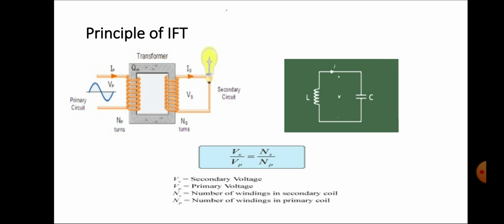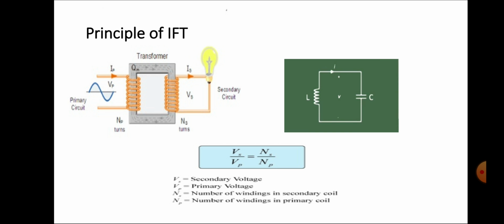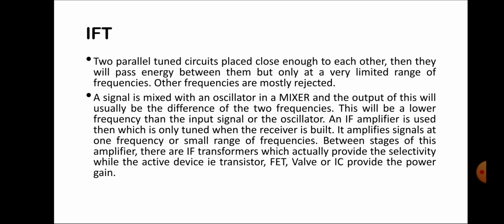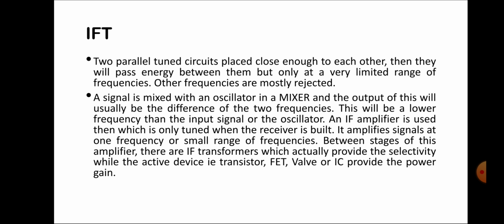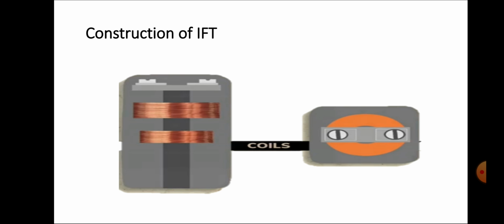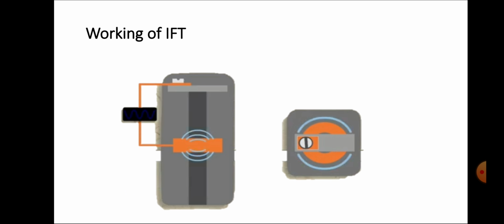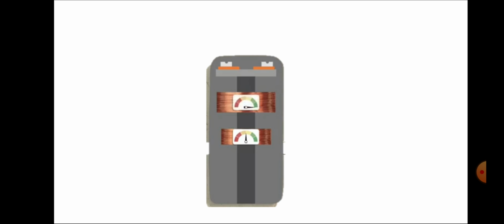EL-201 | Electronic components and shop practice | Construction of IFT by A K Sharma GPC Bikaner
This video is make as per the syllabus of Board of Technical Education,